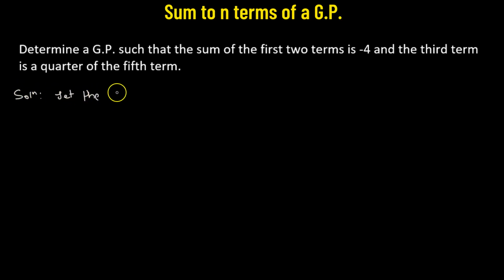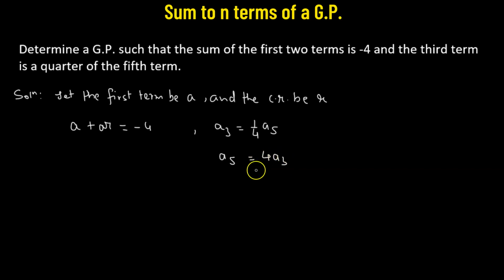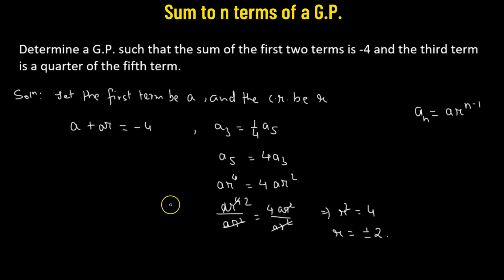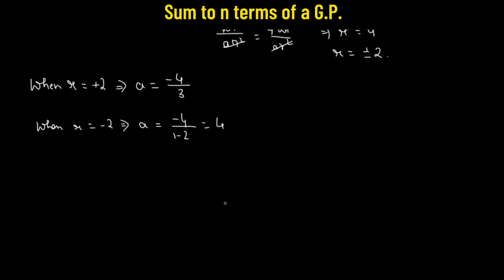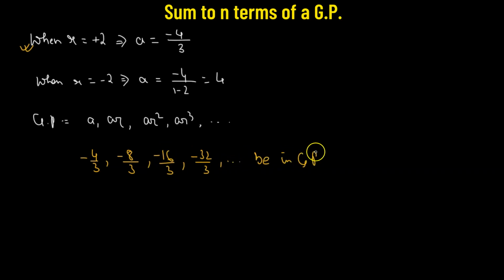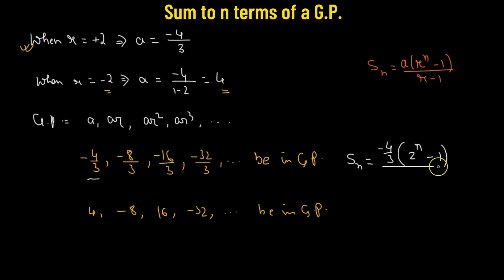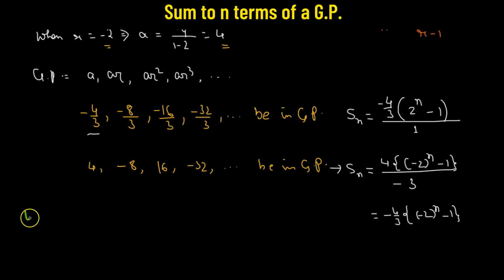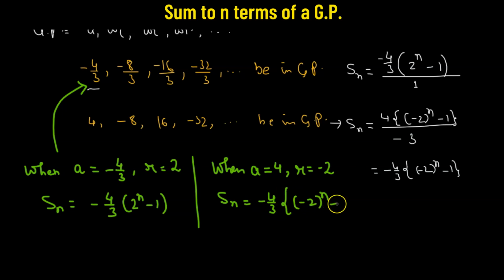3.14 | Sequences and Series | Sum of n Terms in a Geometric Progression